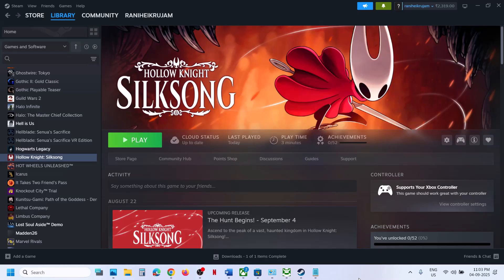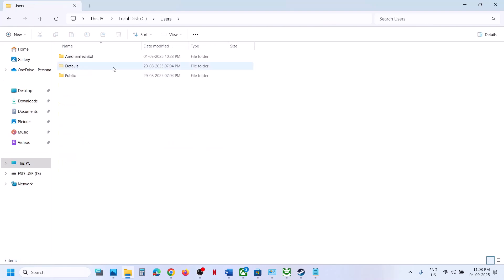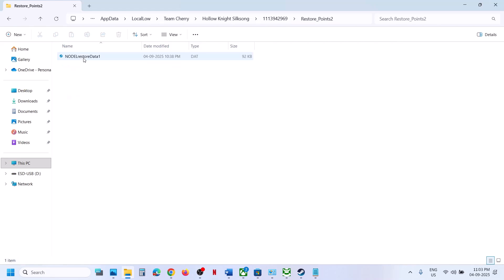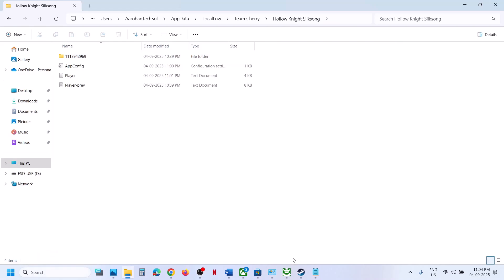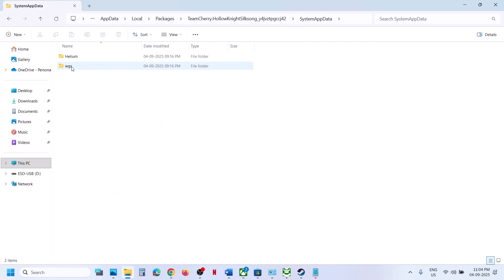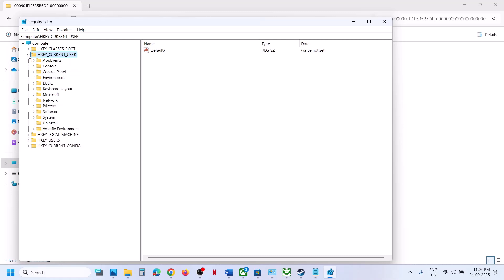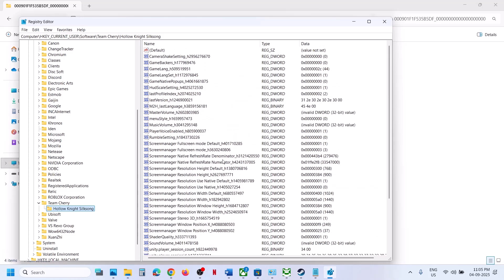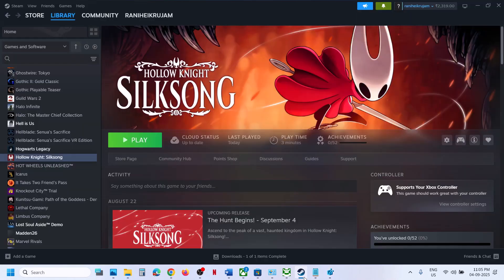Hollow Knight Silksong: Save Game File & Config Files Location PC (Steam & Game Pass Users)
Hollow Knight Silksong: Save/Config Files Location (Steam & Game Pass Users), Where To Find The Save/Config Files For Hollow Knight Silksong game On PC (Steam & Game Pass Users)